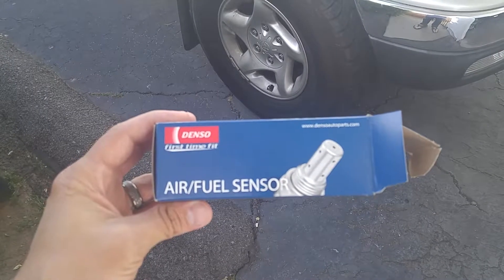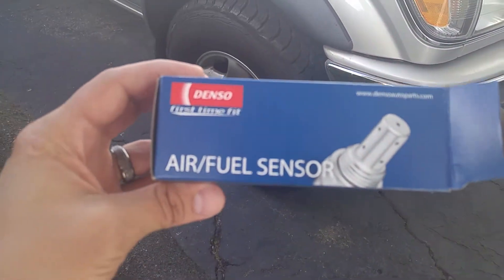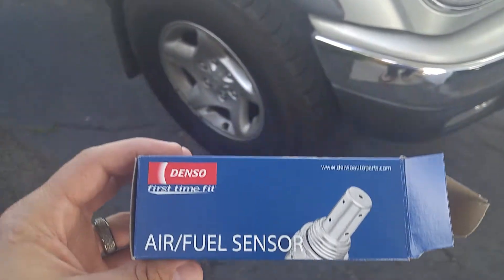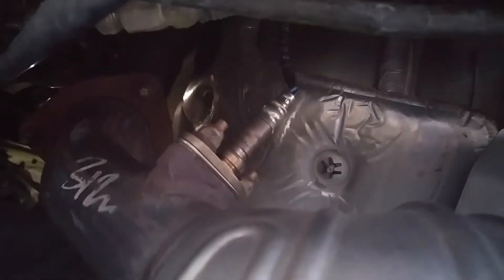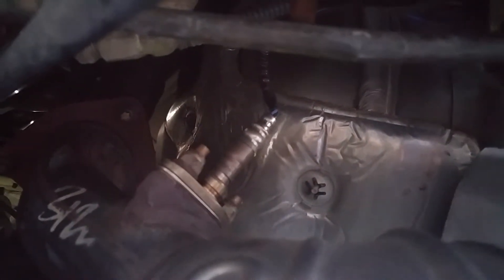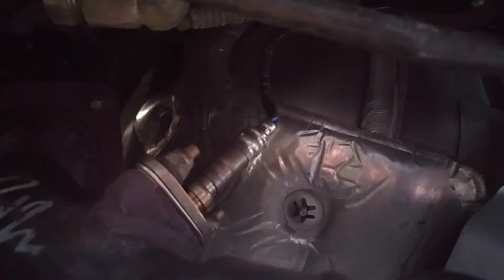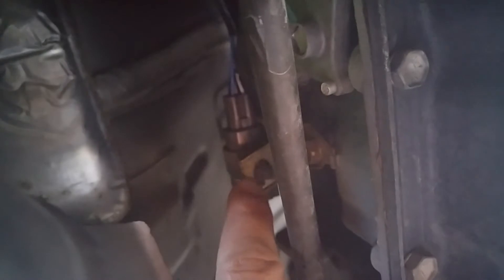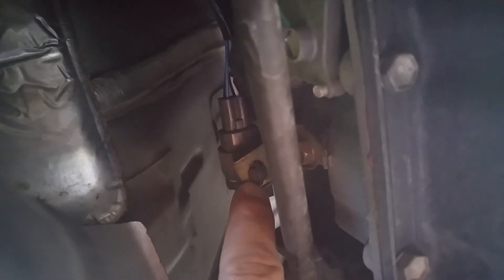Air fuel ratio sensor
How to replace the air fuel ratio sensor on a 2004 Toyota Tacoma